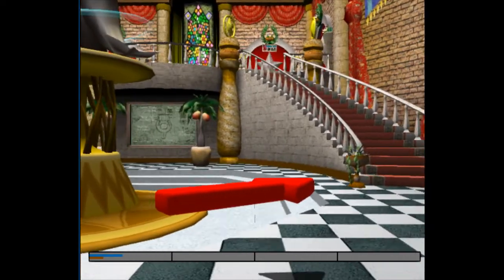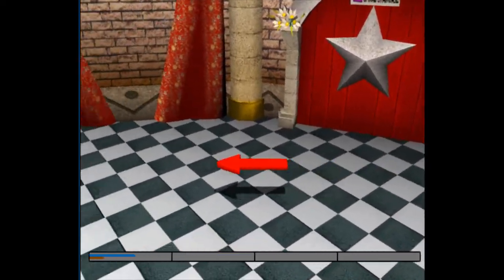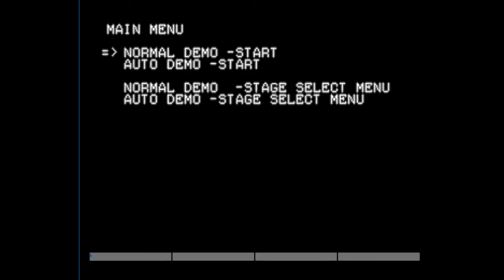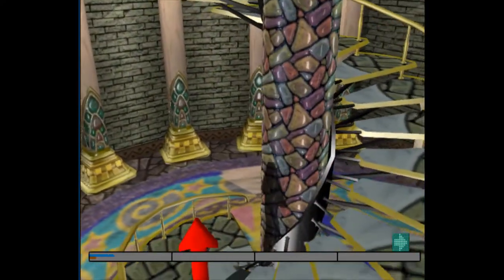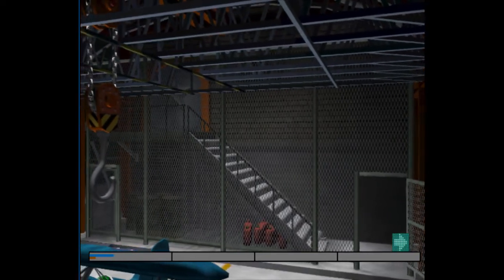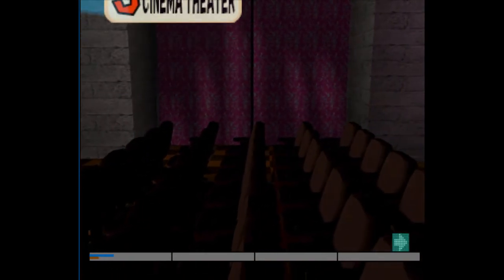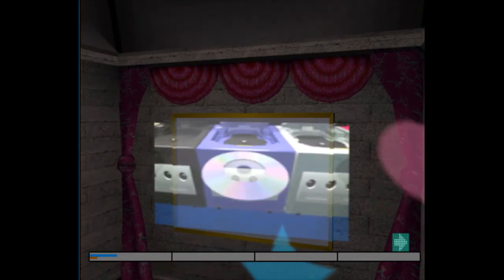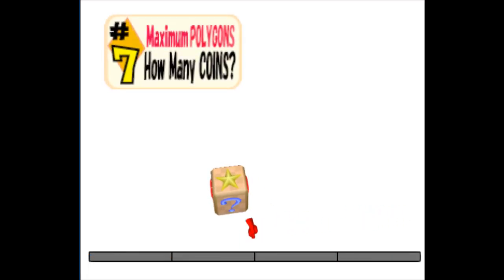NNDEMO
Greetings and salutations our dear viewers. What we've got here today is footage of GameCube World, also known as Peach's Castle Demo. This is essentially a tech demo that developers had around the time of the reléase of the GameCube so they could see what the little machine could handle. Enjoy!